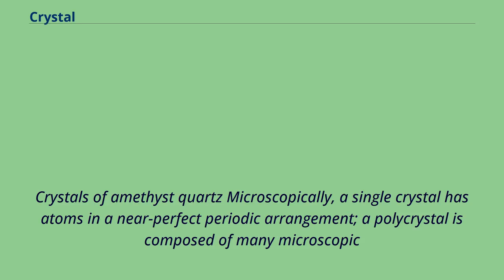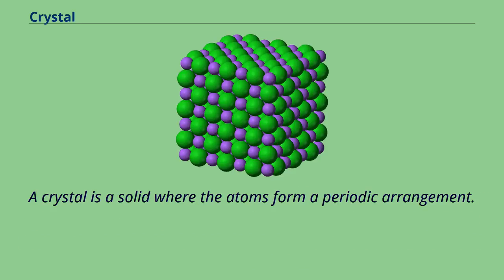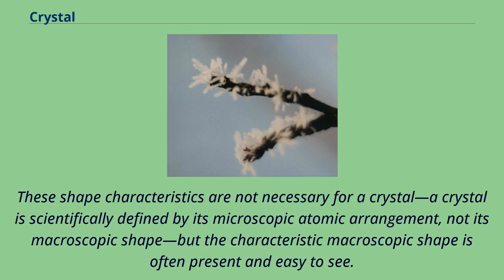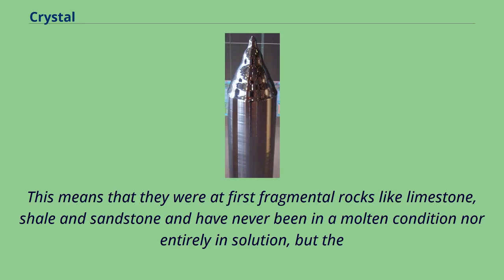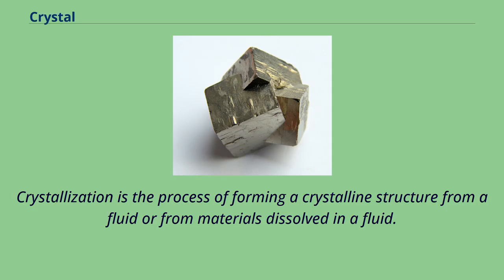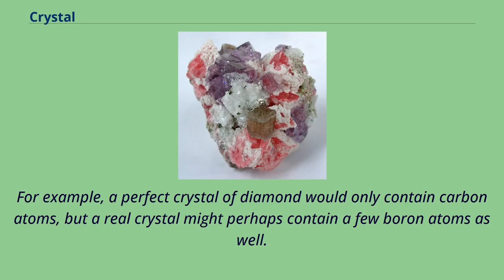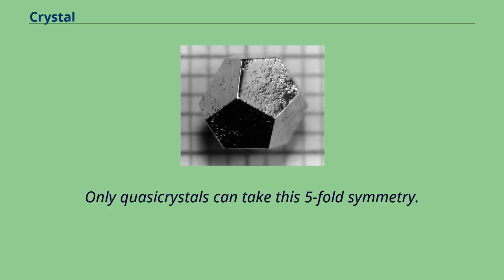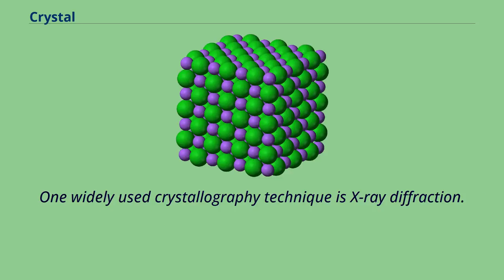Crystal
Crystals of amethyst quartz Microscopically, a single crystal has atoms in a near-perfect periodic arrangement; a polycrystal is composed of many microscopic
crystals （called "crystallites" or "grains"）; and an amorphous solid （such as glass） has no periodic arrangement even microscopically.
A crystal or crystalline solid is a solid material whose constituents （such as atoms, molecules, or ions） are arranged in a highly ordered microscopic structure, forming a crystal lattice that extends in all directions.
In addition, macroscopic single crystals are usually identifiable by their geometrical shape, consisting of flat faces with specific, characteristic orientations.
The scientific study of crystals and crystal formation is known as crystallography.
The process of crystal formation via mechanisms of crystal growth is called crystallization or solidification.
The word crystal derives from the Ancient Greek word κρύσταλλος （krustallos）, meaning both "ice" and "rock crystal", from κρύος （kruos）, "icy cold, frost".
Examples of large crystals include snowflakes, diamonds, and table salt.
Most inorganic solids are not crystals but polycrystals, i.
e.
many microscopic crystals fused together into a single solid.
Examples of polycrystals include most metals, rocks, ceramics, and ice.
A third category of solids is amorphous solids, where the atoms have no periodic structure whatsoever.
Examples of amorphous solids include glass, wax, and many plastics.
Despite the name, lead crystal, crystal glass, and related products are not crystals, but rather types of glass, i.
e.
amorphous solids.
Crystals are often used in pseudoscientific practices such as crystal therapy, and, along with gemstones, are sometimes associated with spellwork in Wiccan beliefs and related religious movements.
Halite （table salt, NaCl）: Microscopic and macroscopic Microscopic structure of a halite crystal.
（Purple is ...